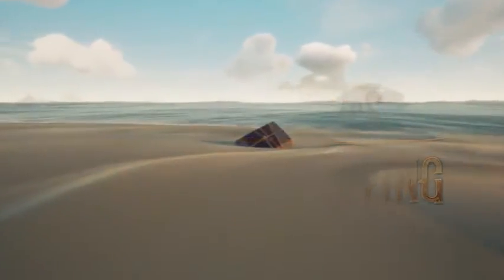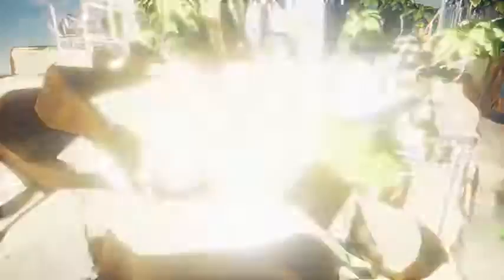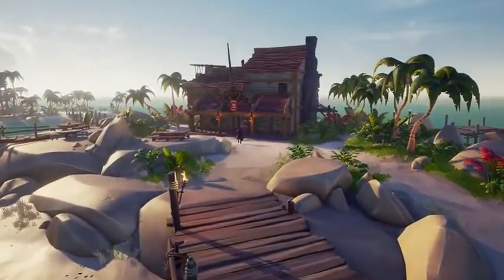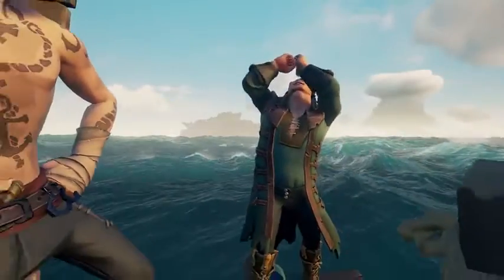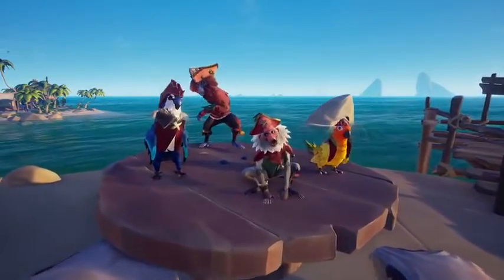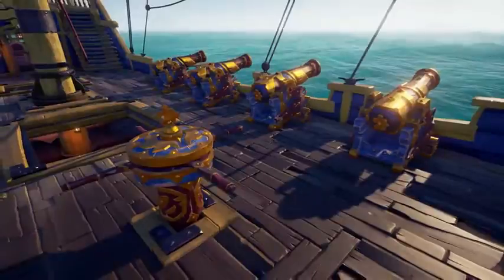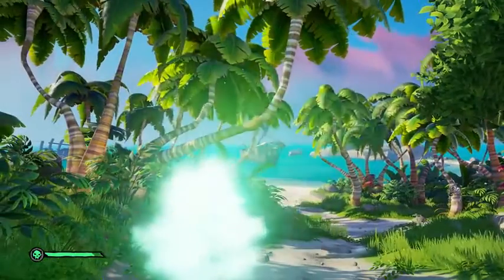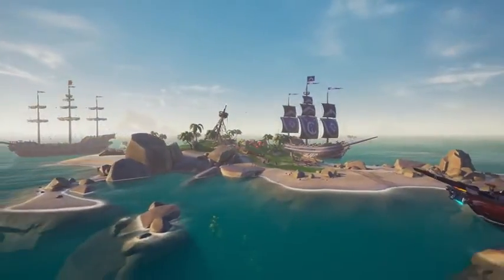Sea Of Thieves: Festival Of Giving - Content Update